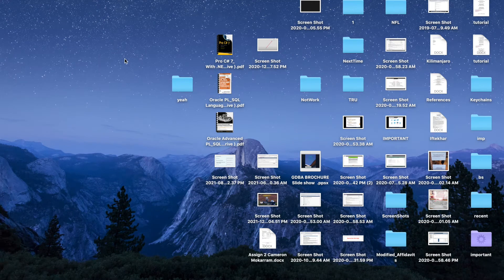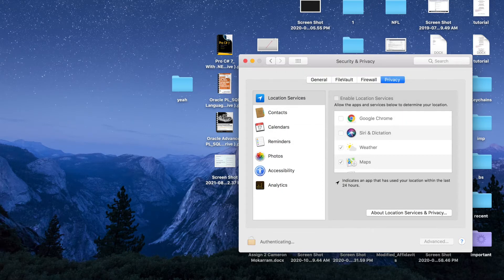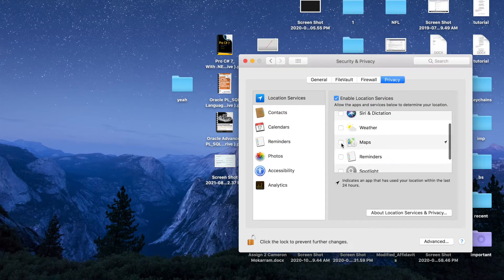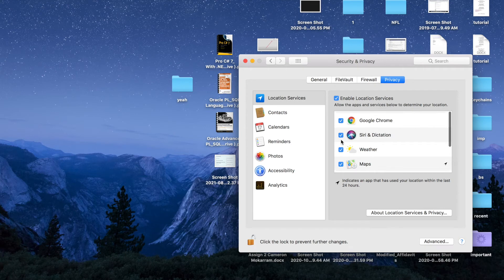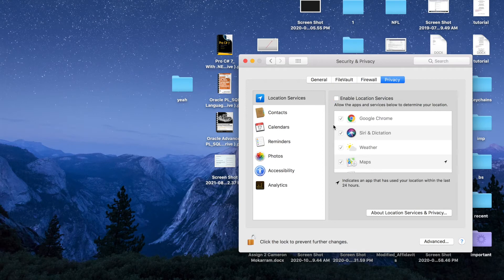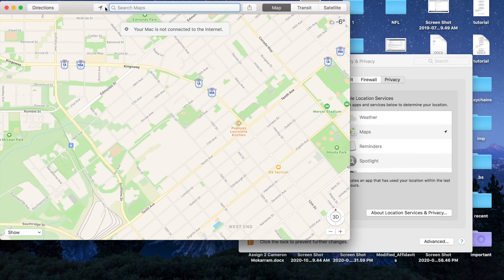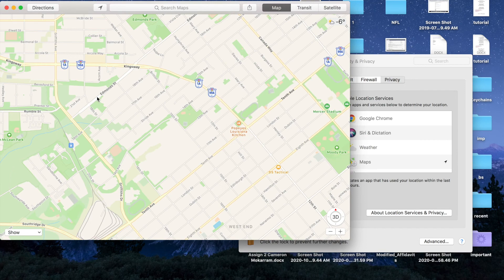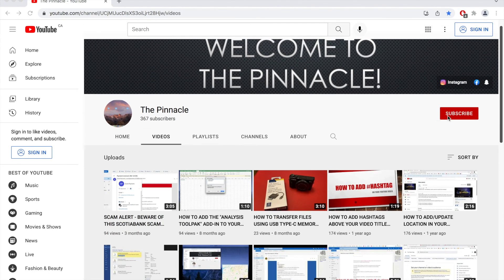How to Enable/Disable Location Services on your Mac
This is probably the last video on this channel before the end of the year!
In this short tutorial I show you how to enable and disable location services on your Mac. I also show you guys how to allow/disallow other applications from using the location services to determine your location. Enjoy this video!